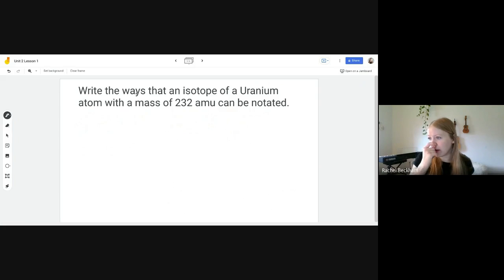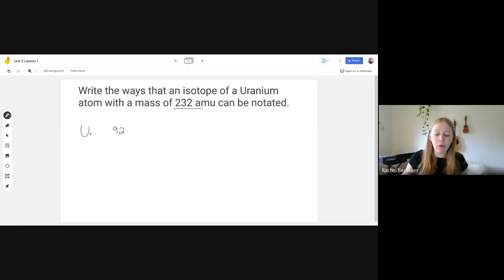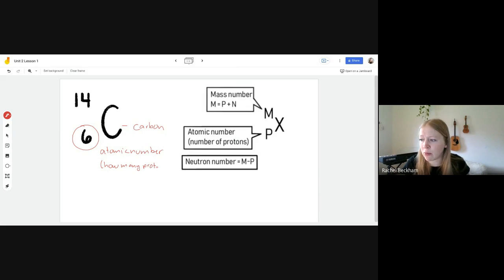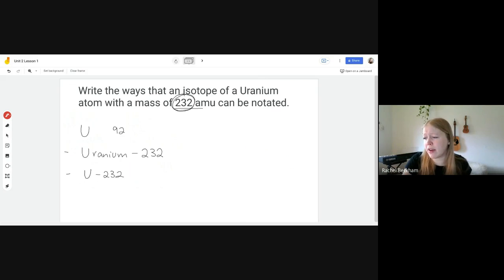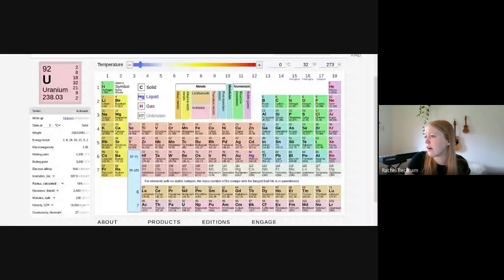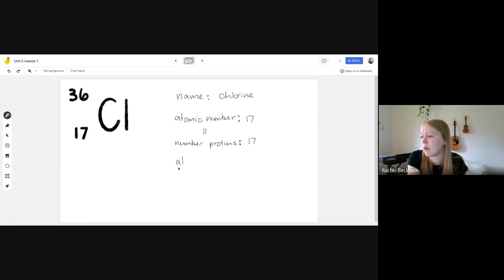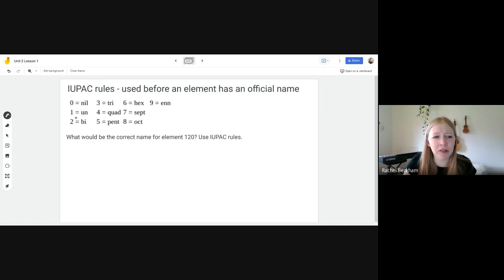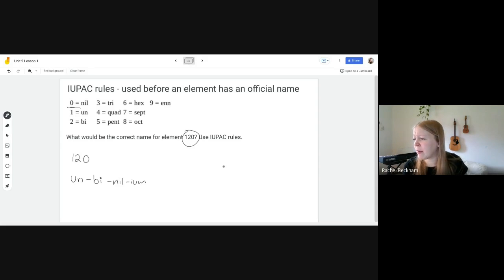Unit 2 Lesson 1 Part 2